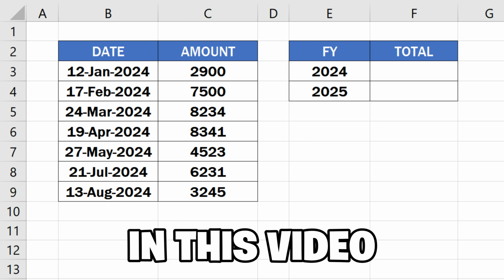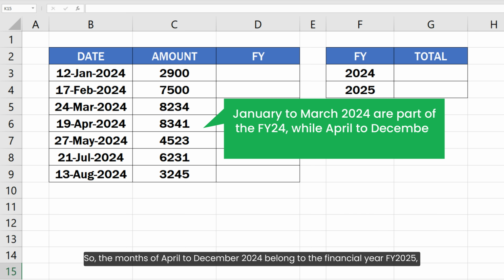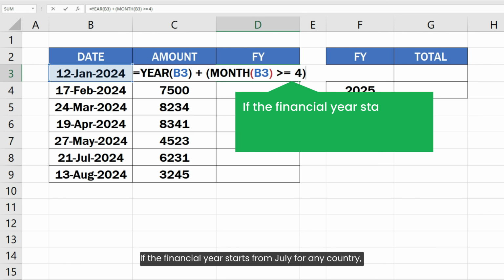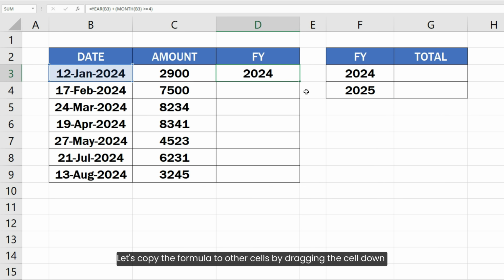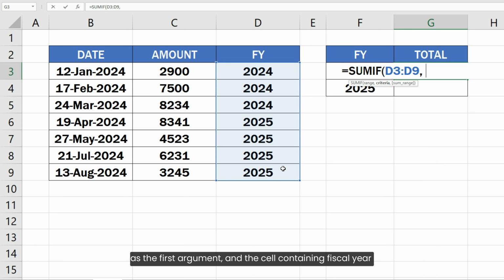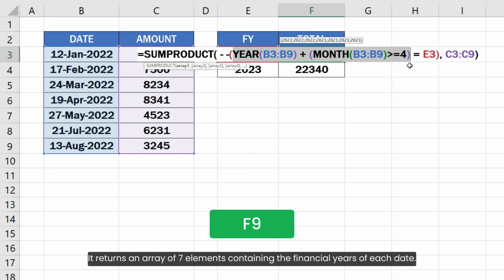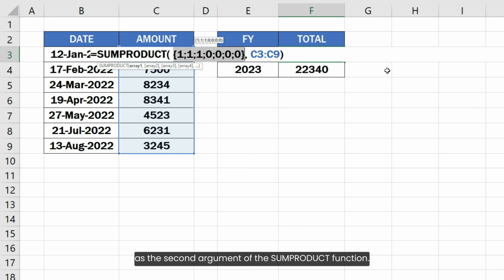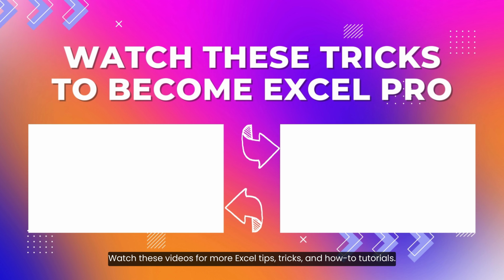Sum by Fiscal Year in Excel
Sum by financial years in Excel: In this Excel tutorial video, you will learn how to sum by fiscal year in Excel using various techniques and formulas that are essential for financial analysis. The tutorial shows how to calculate the total amount by financial years using two methods, using the SUMIF function, and the SUMPRODUCT function. The tutorial begins by explaining the concept of fiscal years and why it is important to differentiate them from calendar years when working with financial data. You will see a step-by-step guide on how to add numbers by fiscal years in Excel and calculate the sum by financial years in Excel to get accurate totals for your reports.

The video shows how to set up your data in Excel to easily get the total sum by fiscal year in Excel. You will learn how to use the Excel formula to calculate the sum by fiscal years of date, which allows you to efficiently get the sum by fiscal years of date in Excel.

By the end of the tutorial, you will be able to confidently calculate the sum by fiscal years in Excel and apply these techniques to your own financial data, ensuring accurate and reliable results.

This tutorial covers the following queries:
how to sum by fiscal year in Excel
excel sum by fiscal year
how to sum by financial year in Excel
excel sum by financial year
add numbers by fiscal years in Excel
add numbers by financial years in Excel
excel calculate sum by fiscal years
excel calculate sum by financial years
get total sum by fiscal years in Excel
excel formula to calculate the sum by fiscal years of date
get sum by fiscal years of the dates in Excel
add numbers by fiscal years of the date in Excel